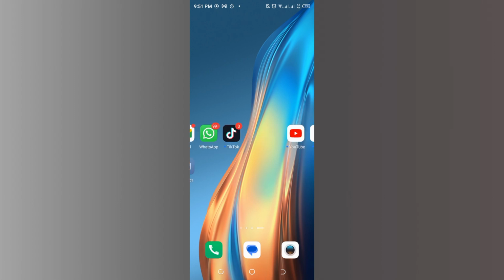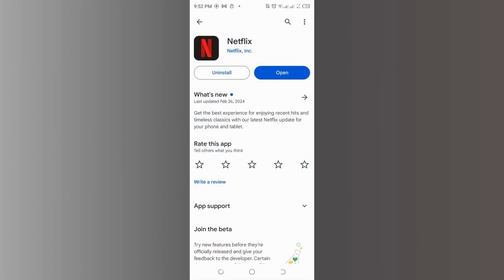How to Fix Screen Limit Problem on Netflix?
Binge Bliss Restored! Conquer Netflix Screen Limit Woes with AppUnleash (2024 Guide)
Hitting a wall on your Netflix marathon? Stuck with the dreaded "too many devices" error? Fear not, fellow streamers! This AppUnleash guide equips you with the knowledge to fix screen limit problems on Netflix